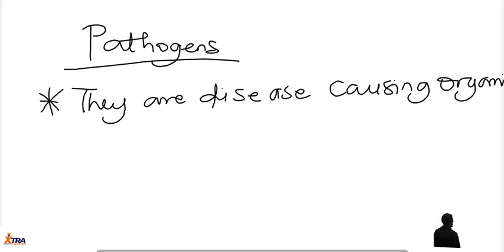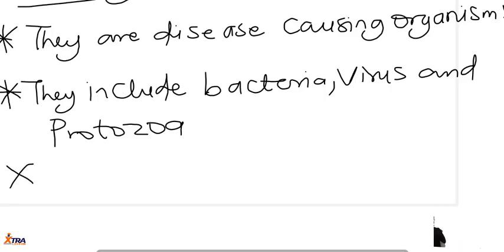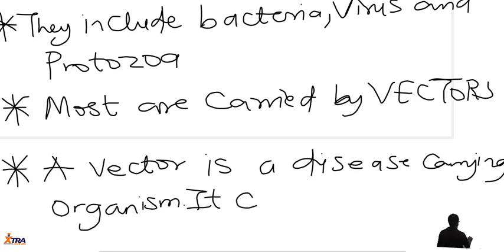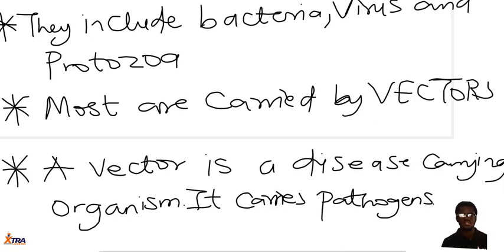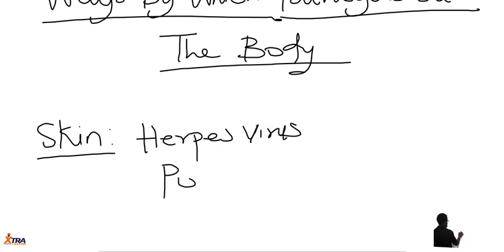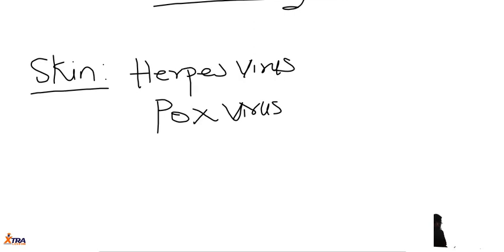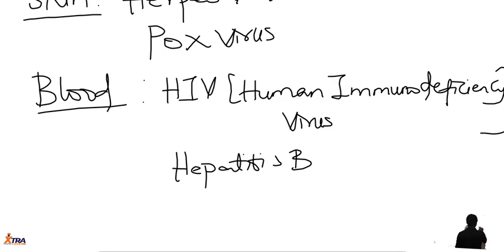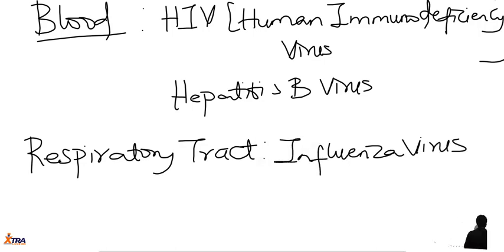Lecture 17 Pathogens 1